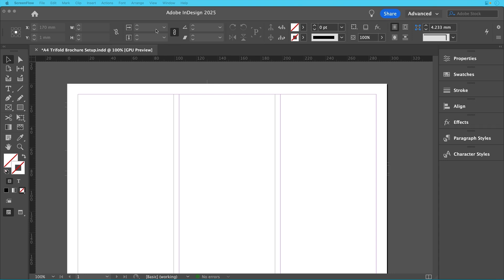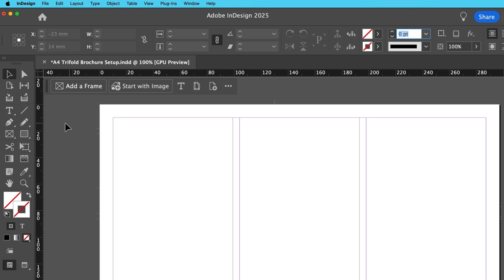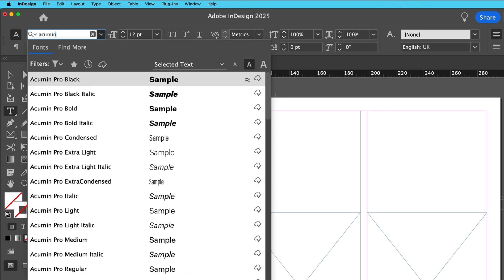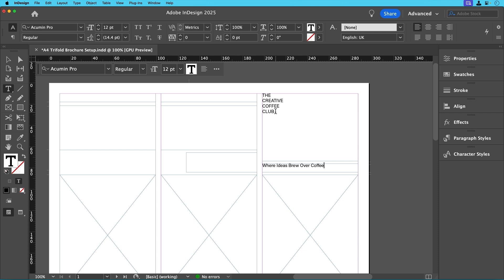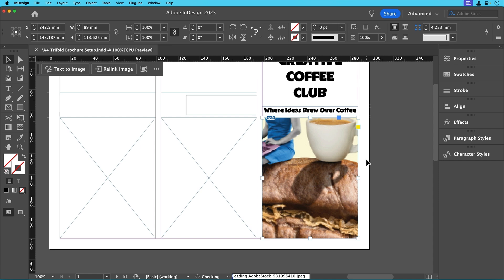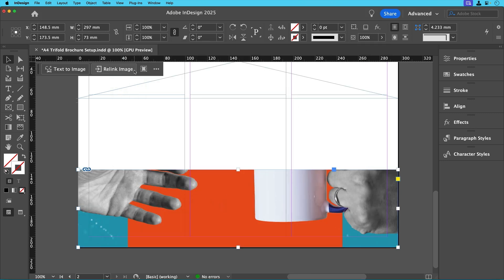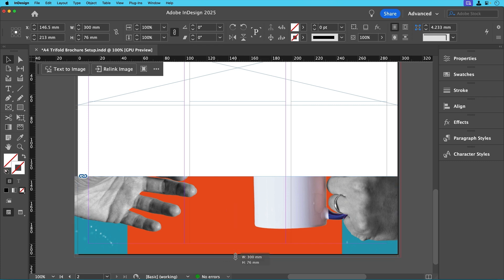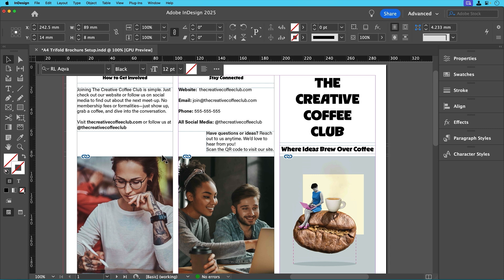Add Visuals and Type to a Trifold Brochure in InDesign | Adobe Creative Cloud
Design a polished trifold brochure in Adobe InDesign by placing images and styled type with ease. Learn brochure design basics, from using frames to setting up edge-to-edge printing.

Perfect for marketing materials, events, or personal projects. Which element would you add first — images or text? Save this tutorial for your next brochure project.

Contents of this video:
00:58 Use image and text frames to structure your layout
02:06 Place content and style elements
03:49 Set up edge-to-edge printing